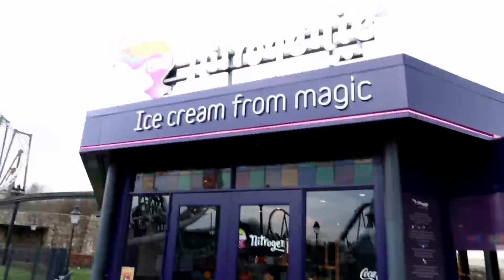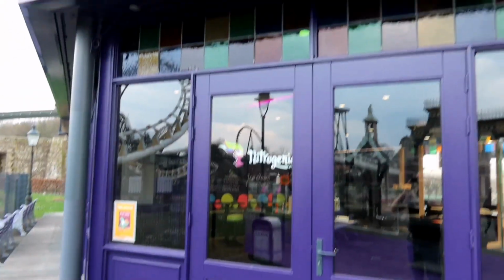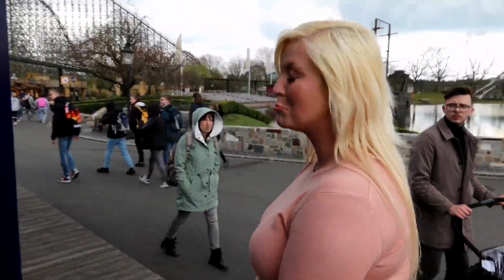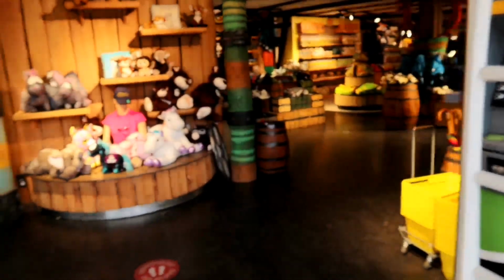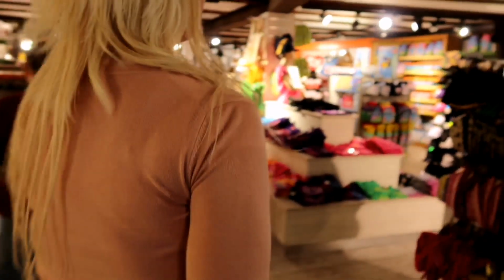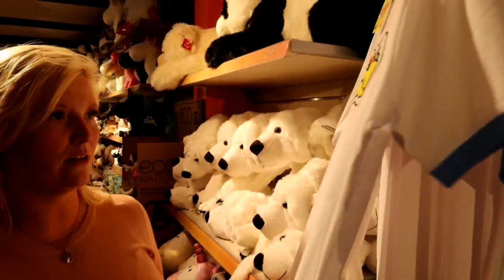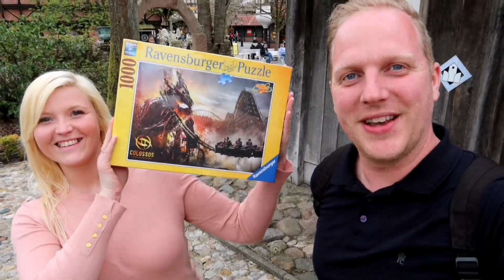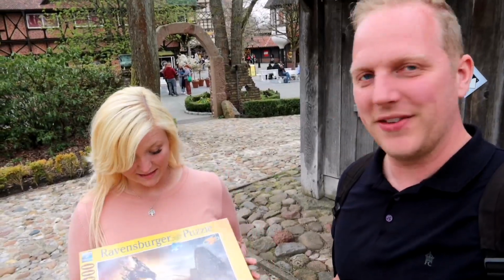Heide Park Vlog | A Quite Day In A Merlin Owned Park In Germany!